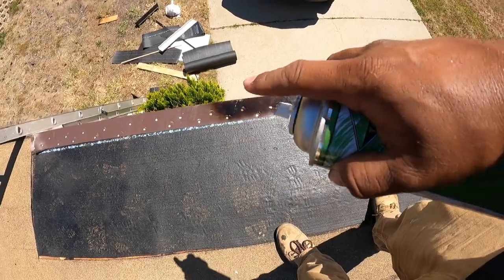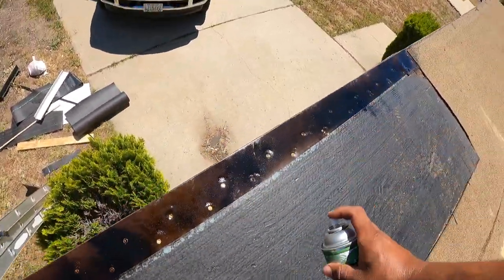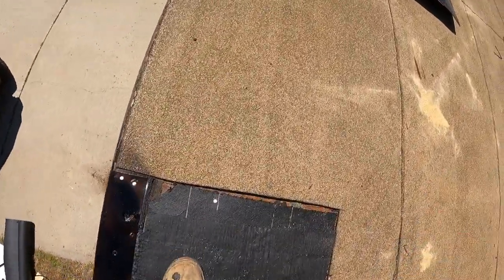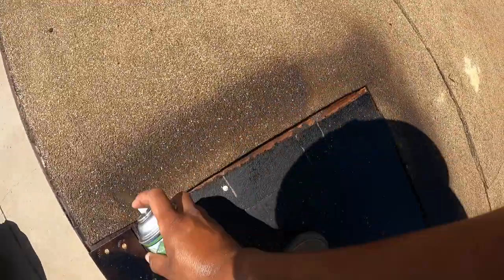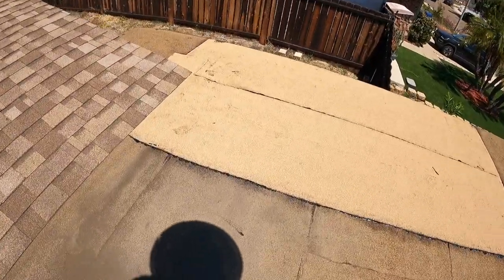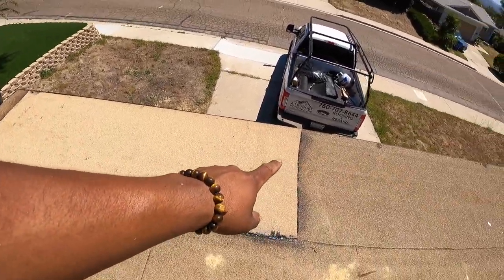Day in the life!! What its like to work with fire!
Day in the life a roofer dong a repair with torch.  You will see how the apply torch and how we burn torch, remove the wood, install new wood and many other things!!  I HOPE YOU ENJOY THIS VIDEO!!